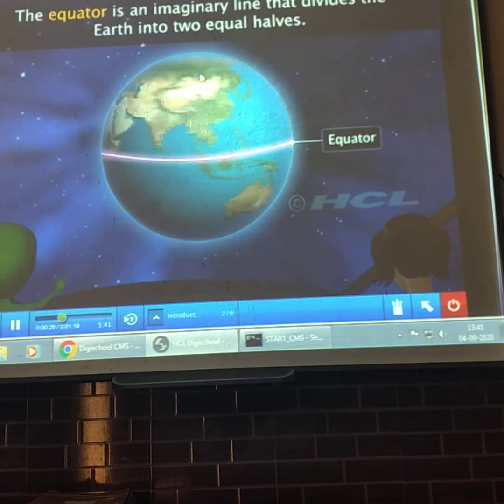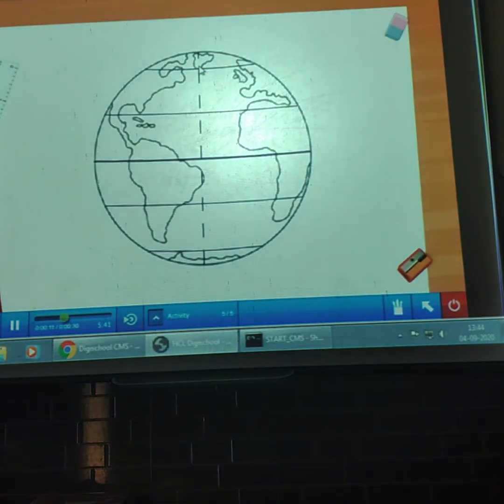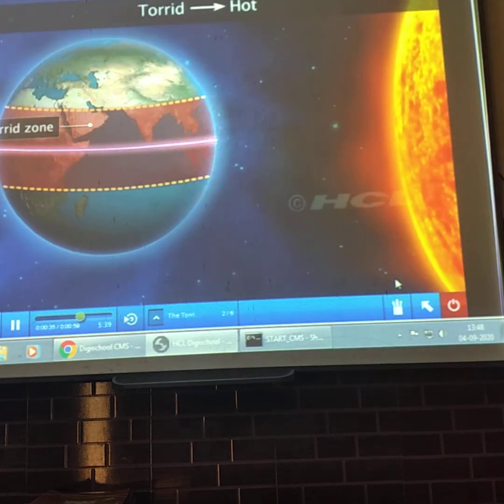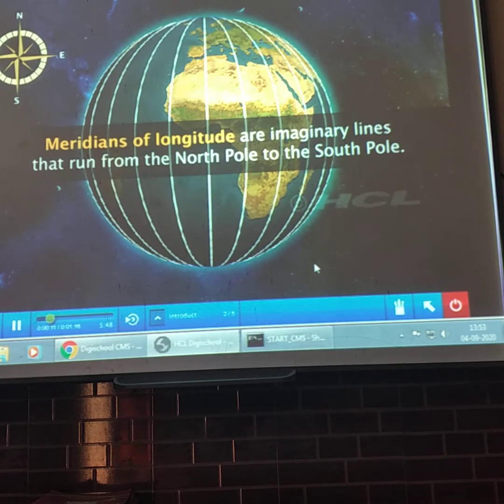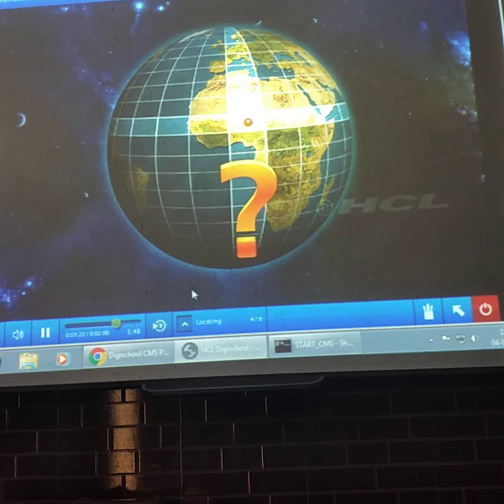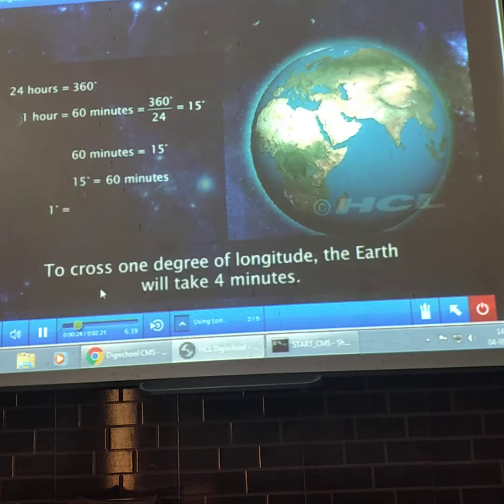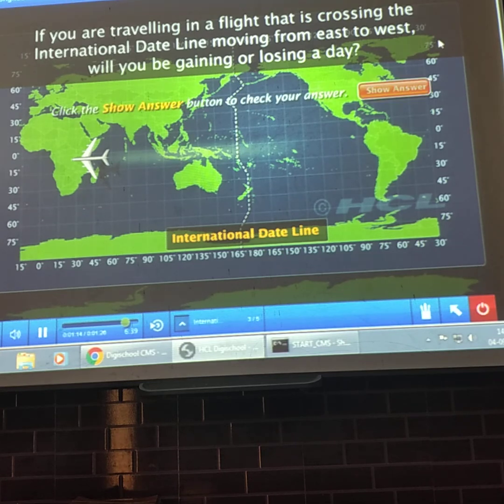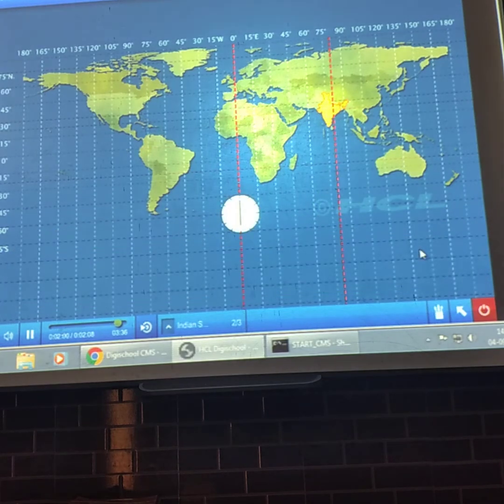6th Geography CH 2 Globe Digi